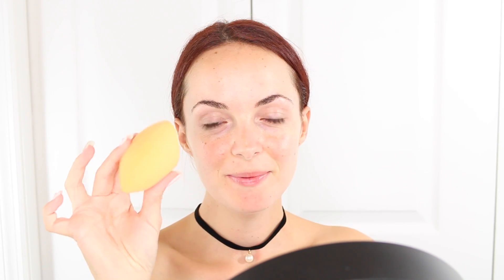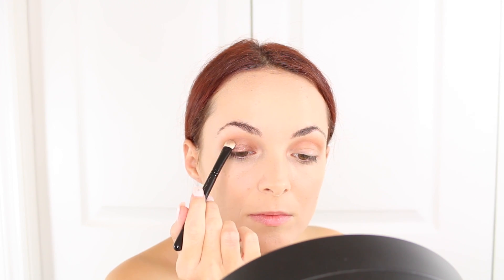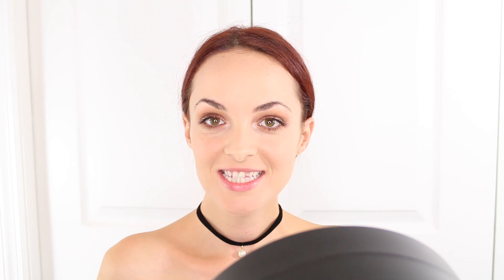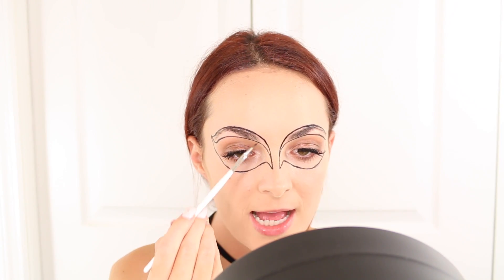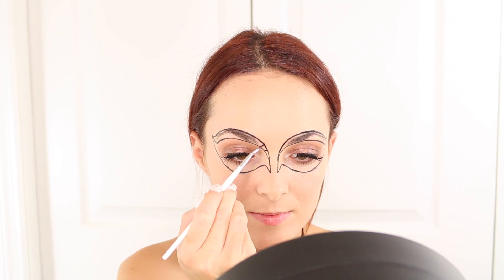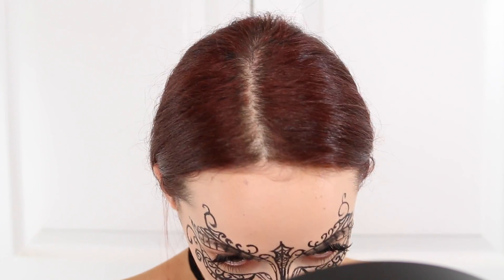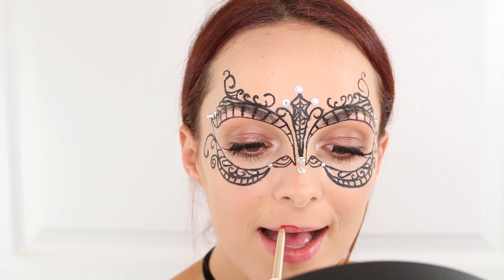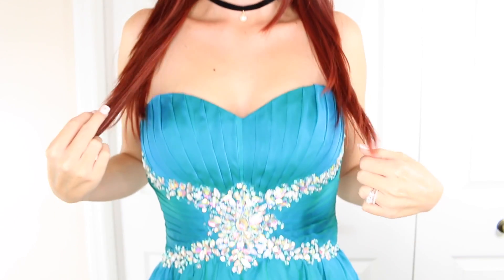Masquerade Mask Makeup & Outfit | Halloween Tutorial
WATCH IN HD. Hey everyone! It's time for HALLOWEEN videos again, yay!! Here is my first tutorial, I also talk about my outfit at the end of the video, but I really like that you can dress this makeup with any outfit.

- Where She Walks
- Finding the Balance